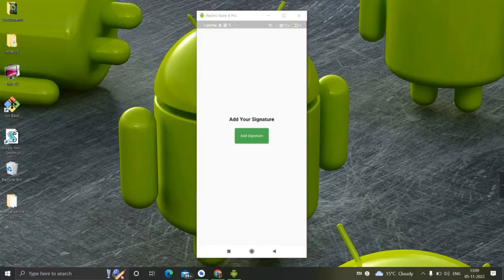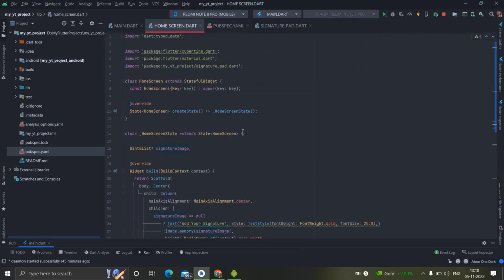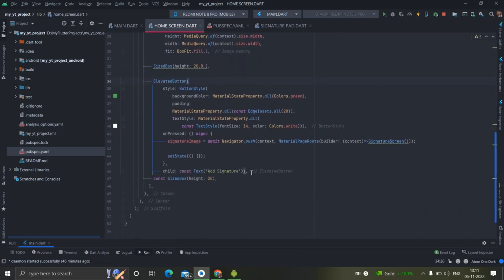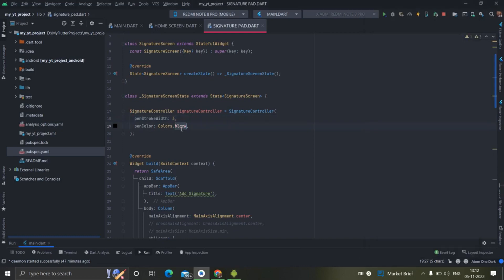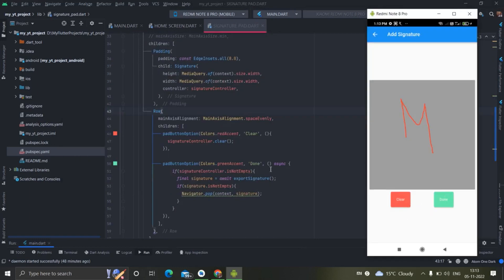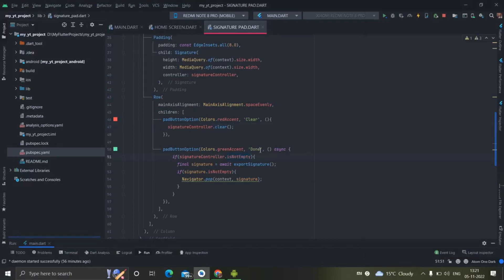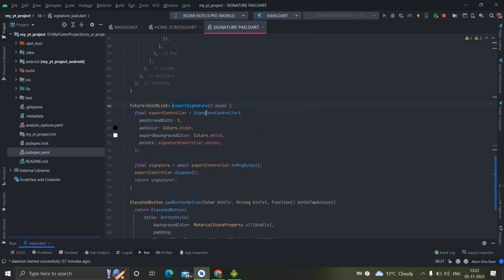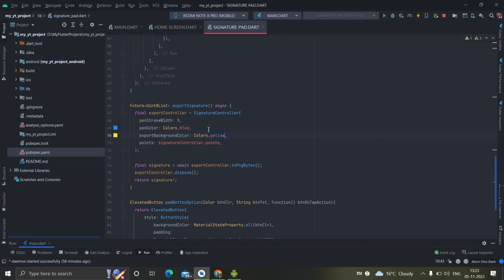How to create Signature Pad in Flutter. Signature widget. Widget of the week. Signature Screen.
Flutter - Signature Pad in Flutter ( Signature Widget Flutter). Flutter design of the week❤❤❤. Flutter widget of the week

In this video I'll show how to design Signature screen or Signature Pad design in flutter. You can simply copy paste my code into your flutter project to see the animation.